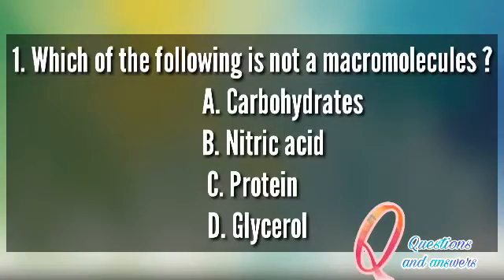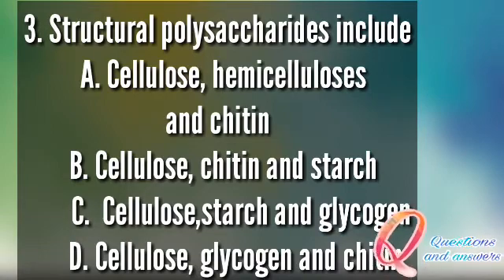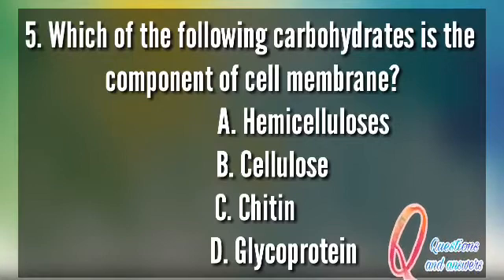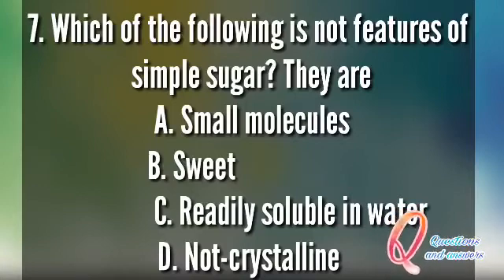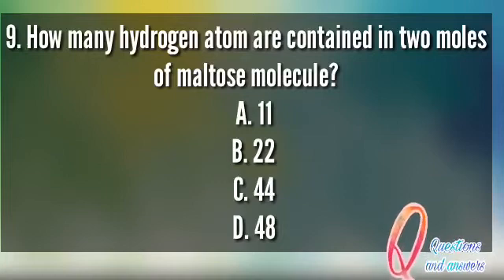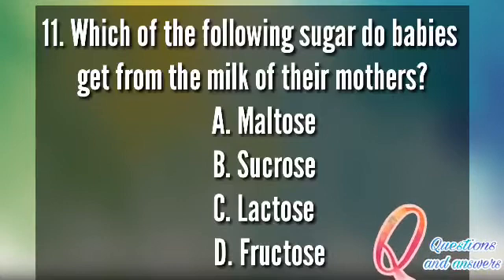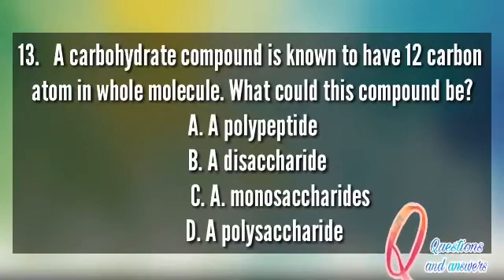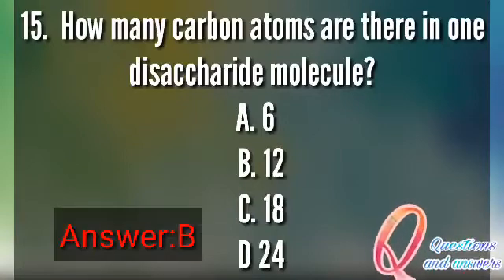Biology questions and Answers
Biology questions and Answers on Carbohydrates

Biology|Biology questions|Biology questions and Answers|Questionson|Questions on|

Biology questions
Questions on